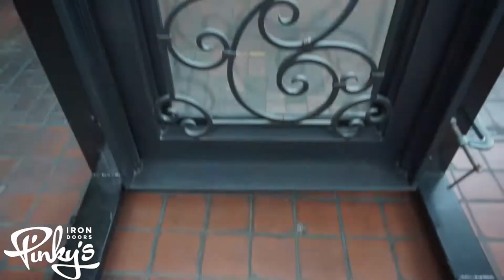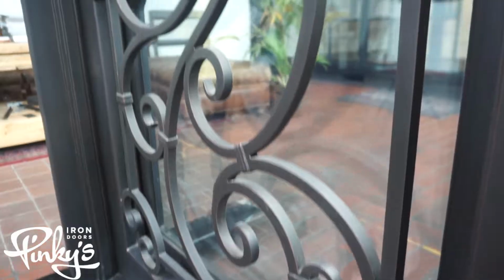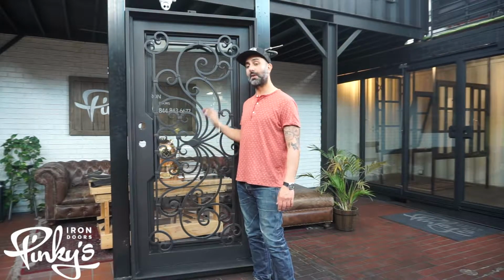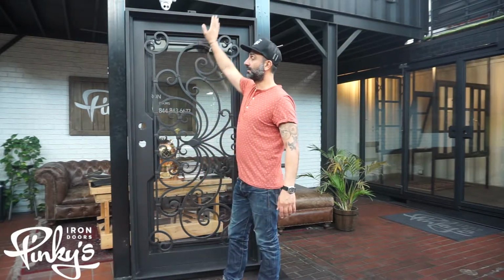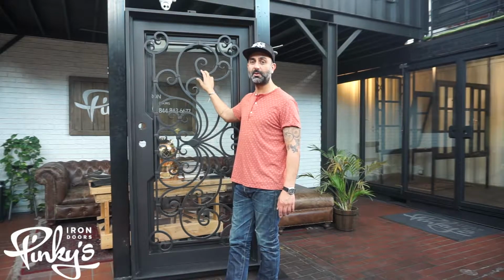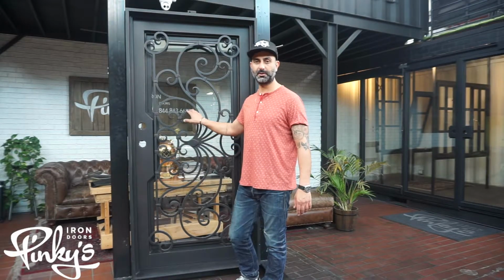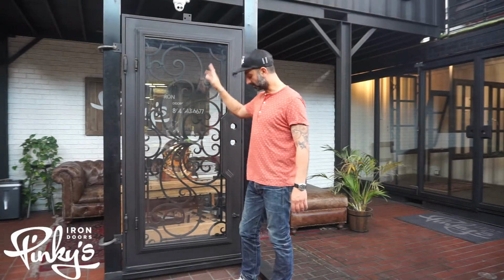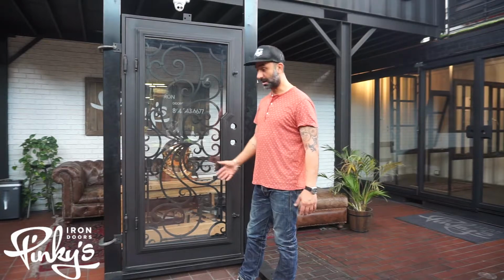Door Upgrade | Miracle Single Flat | Pinky's iron Door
Pinky's Iron Doors offer a wide selection of custom Iron and Steel doors. We work with each customer to create the exact door of their dreams.

Miracle- Single Flat
Our Miracle single iron door is even more beautiful in person as it is in photos. The intricate details and scrollwork are absolutely stunning. This entry single iron door is the epitome of timeless luxury.

The Miracle is fabricated with industry above standard 12 gauge material. The doors are 2” inches thick, include a steel threshold, and bullet hinges with grease fittings welded on the frame. To allow for easy installation, we have tabs with pre drilled holes welded on the jamb. In order to produce an energy efficient product for our customers our 5/8” tempered dual pane operable glass designs encompass dual sealing which helps reduce both heat and air leakage. Additionally, we include Polyurethane dual foam weather stripping inside each frame, helping reduce hot and cold weather transfer. To help prevent infiltration of sound, light, drafts, insects, moisture, smoke or fire a door sweep is included, and installed at the bottom of your door to help seal gaps.